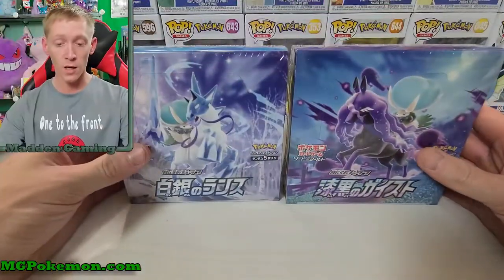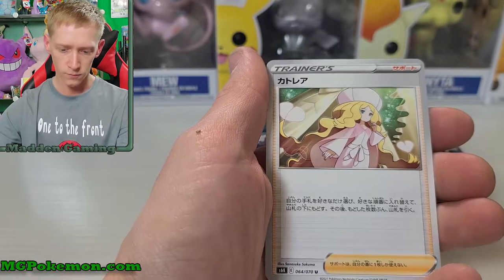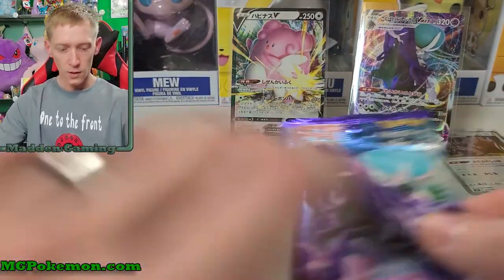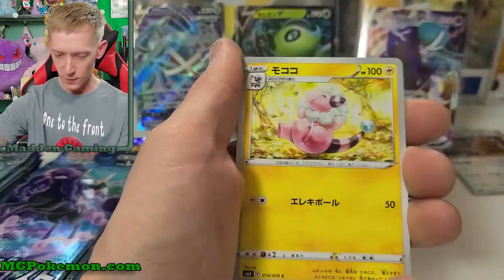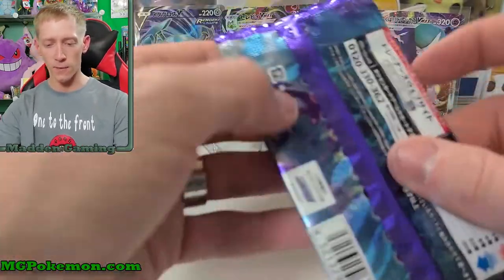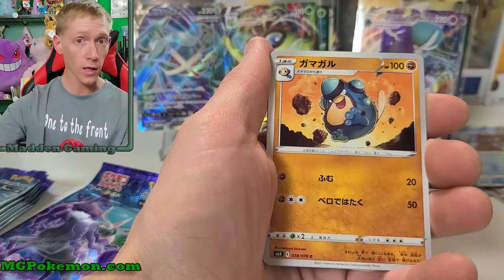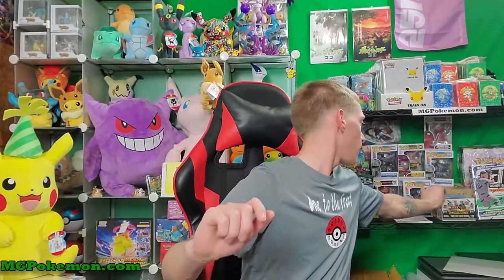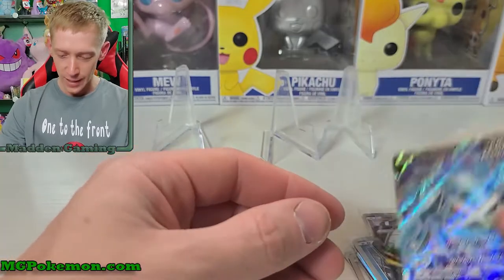Chilling Reign Preview | Jet Black Poltergeist Opening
The brand new Japanese sets Jet Black Poltergeist and Silver Lance are finally here. Lets see this Chilling Reign Preview before the English set releases in June.

MG Cards April Discount 1 free pack of penny sleeves with code 1PACKPENNYS

Check out the MaddenGaming Discord channel to chat with myself and fellow community members about the Pokemon, the Pokemon TCG, and the channel.